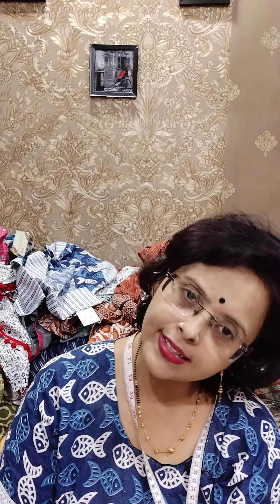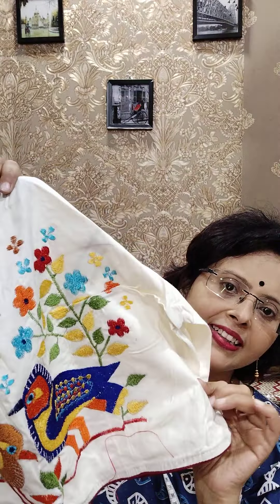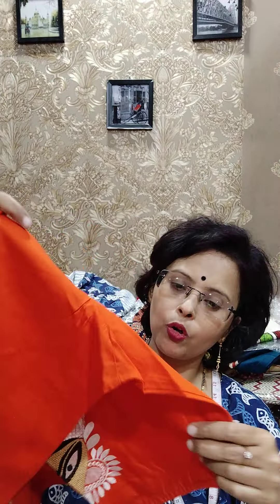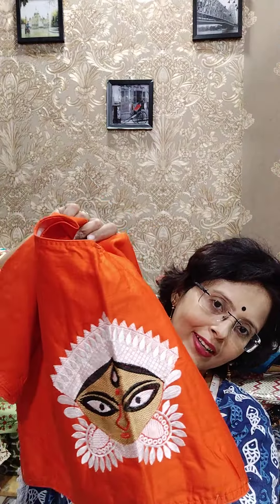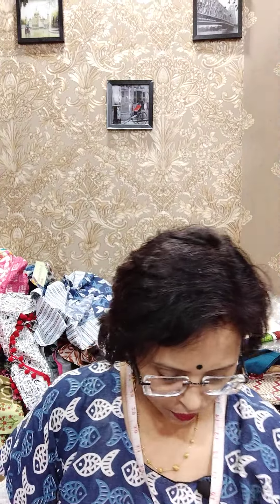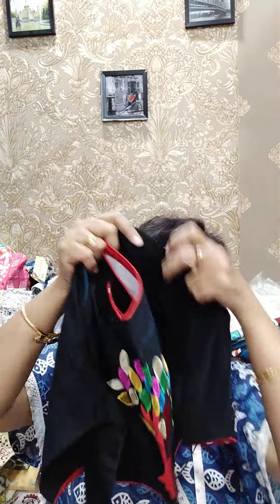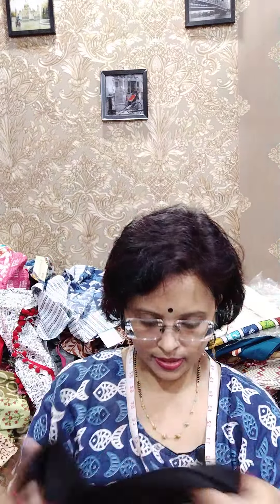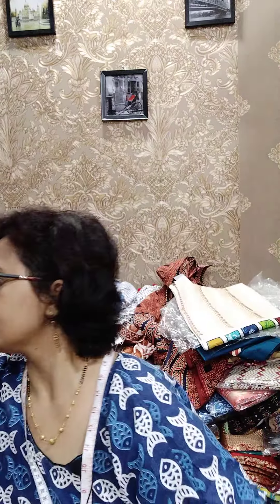DESIGNER BLOUSE STOCK CLEARANCE SALE.. PART 2..BOOKING NO. 8910156418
SIZE36
TO ORDER PLS WHATSAPP WITH SCREENSHOT ON 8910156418